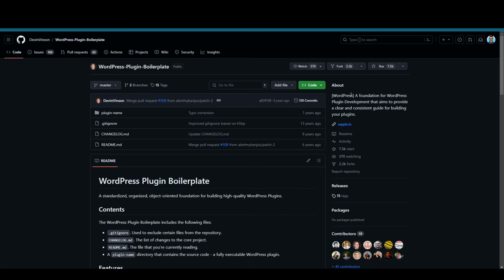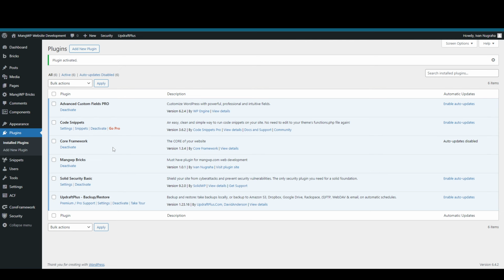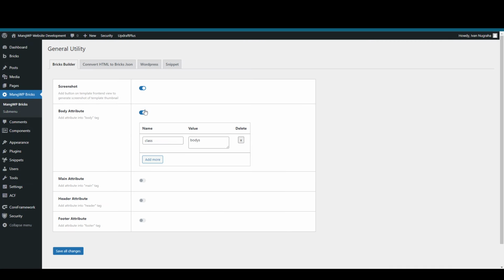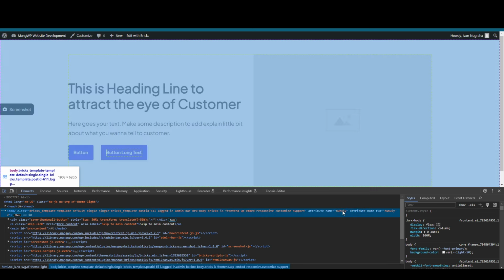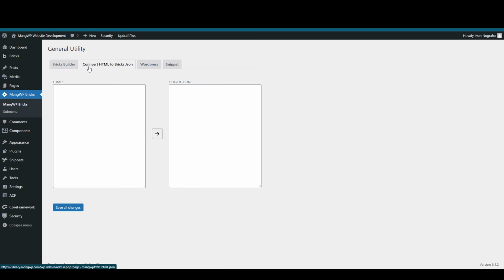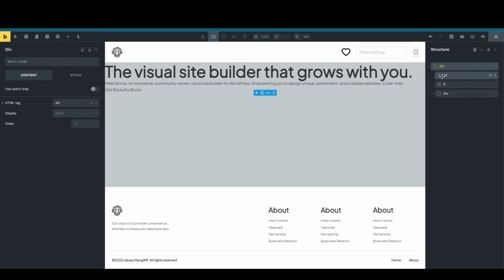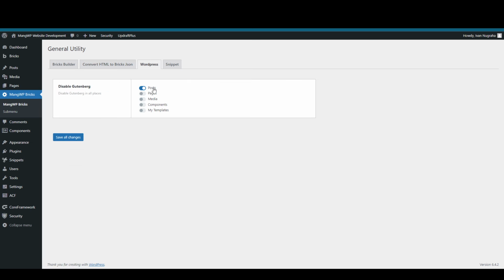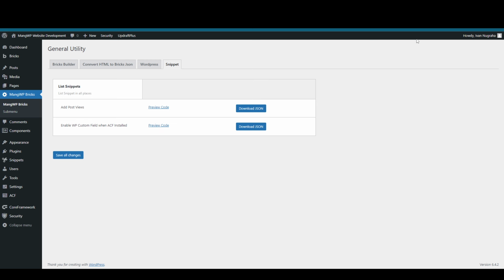I made wordpress plugin by Chat GPT AI and this is the result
Code made by AI is not 100% trusted safe and optimized in my opinion. As long as you aware what code does and using it for personal projects, it will be fine.